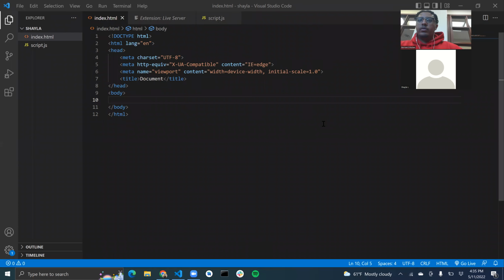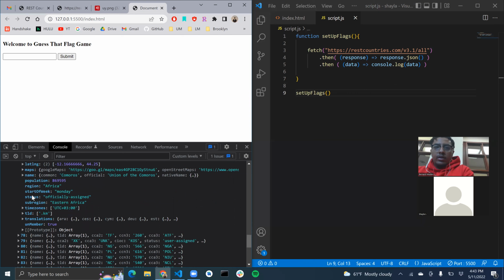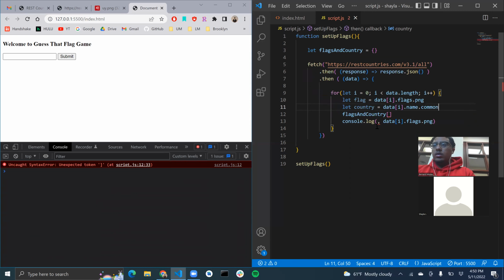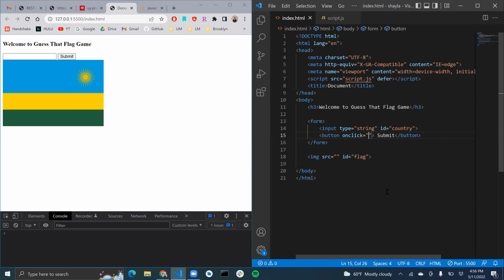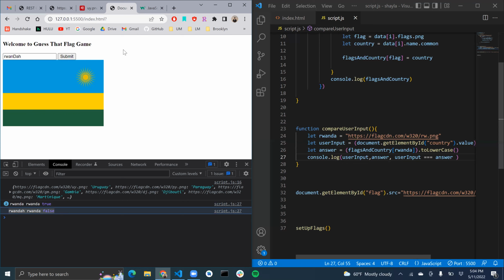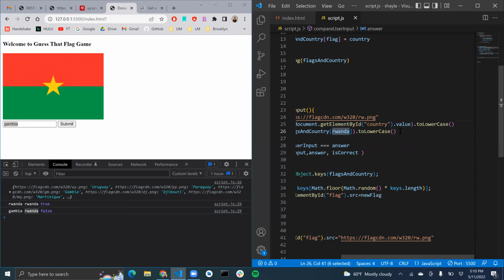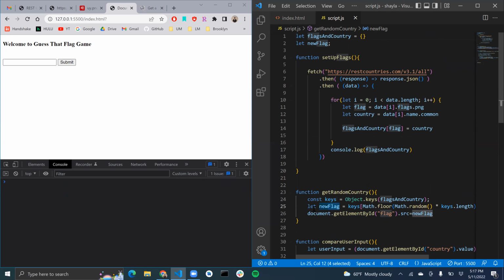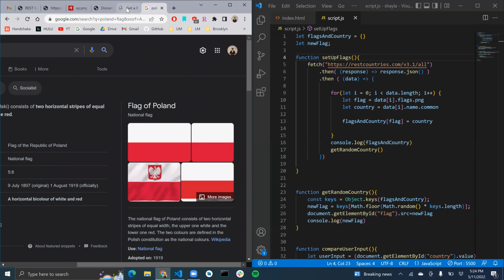Flag Game Javascript